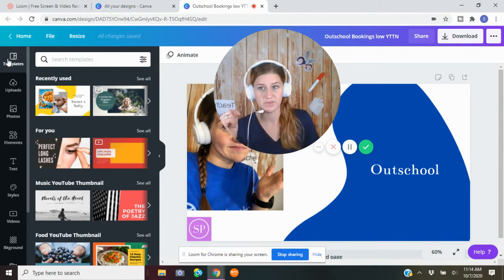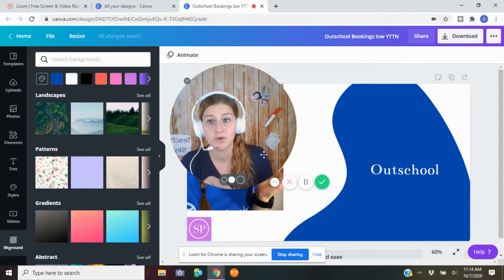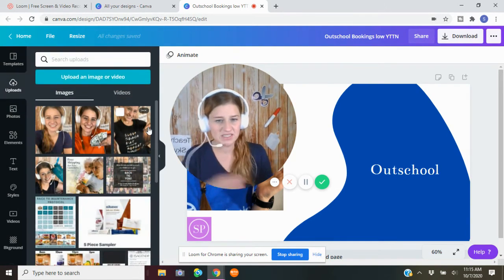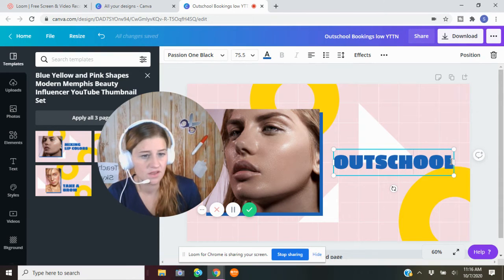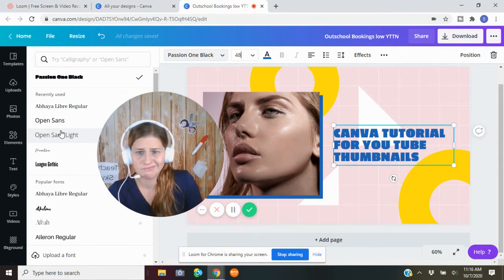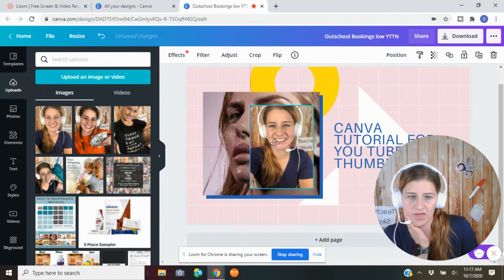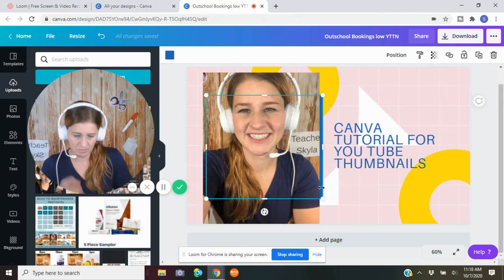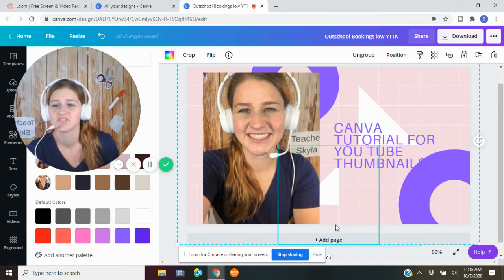Canva Tutorial for Online Teachers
Here is a brief introduction to canva! It is a one stop shop for creating graphics. Whether you are wanting to make a YouTube Thumbnail, a graphic for a social media post or story or even a class photo for Outschool. Canva is my favorite tool! I can feel so creative even if I start out with a template! In this video we actually make this video thumbnail. Getting canva is free with the option to purchase some of the graphics and photos. Or you can purchase Canva Pro. I do use Canva Pro. I hope you find this helpful.

Teaching ESL Online Course created by Nancy Taylor